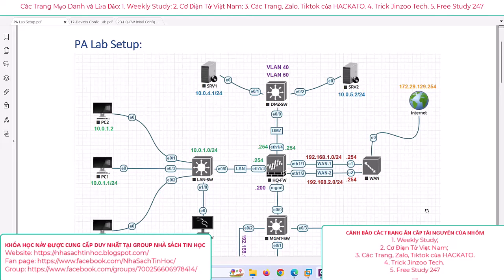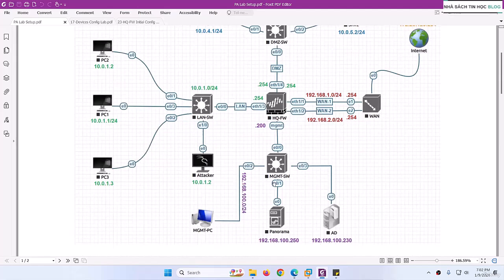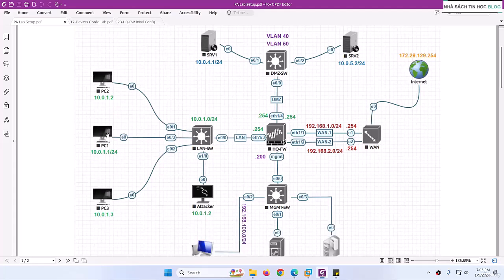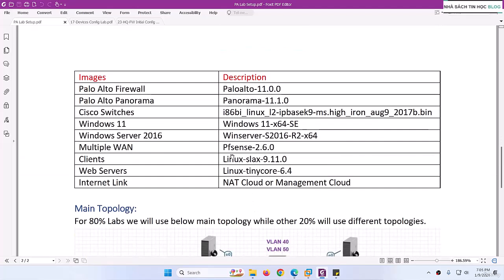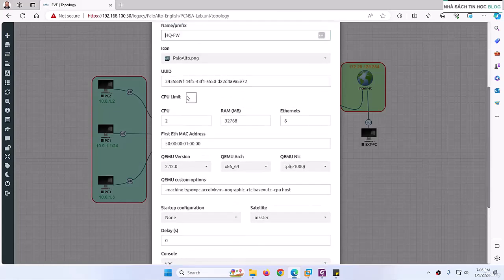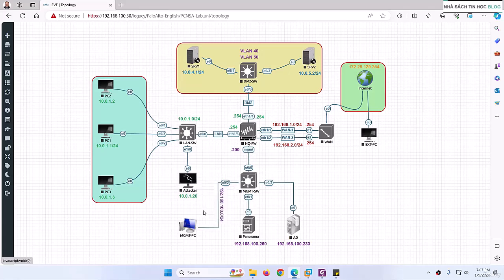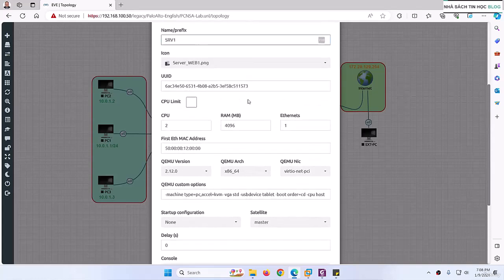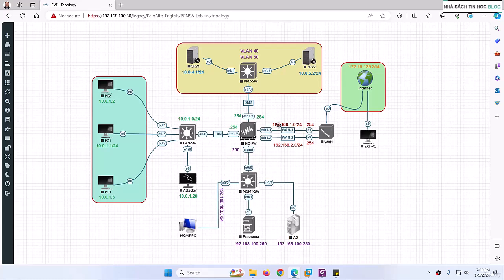16 Setting Up Palo Alto Firewall Lab